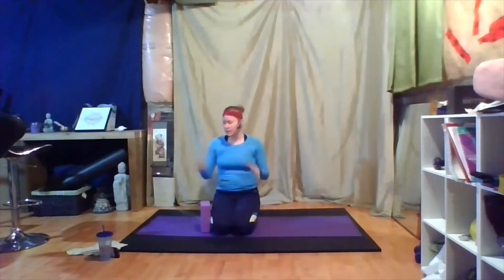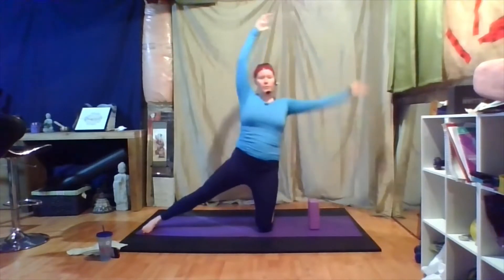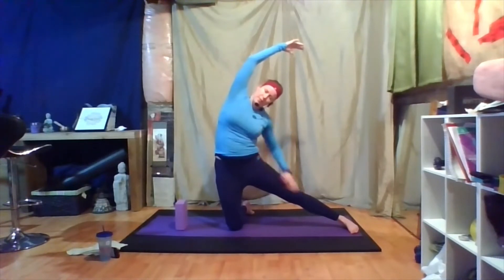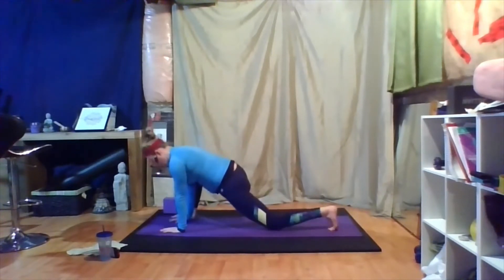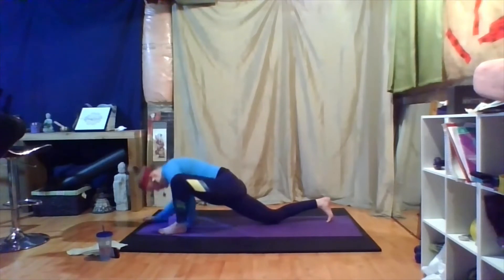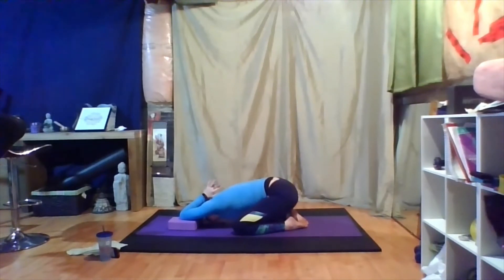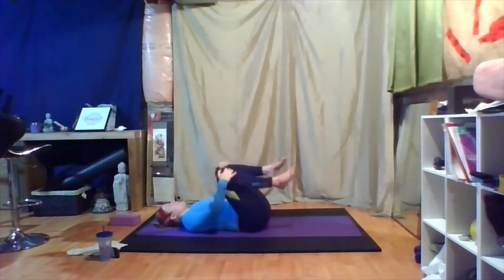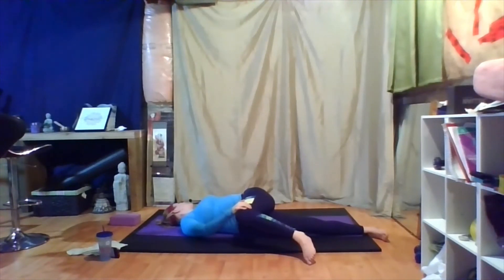Day 9 of Yoga Stretch to De-stress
A Block or block subsite is strongly recommended to help support the body through this quick full body, floor based sequence.